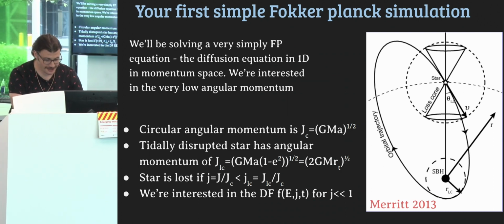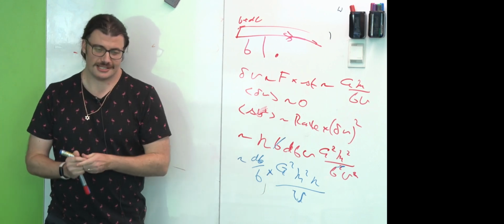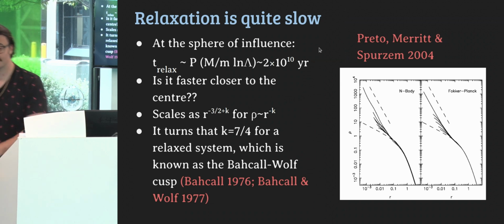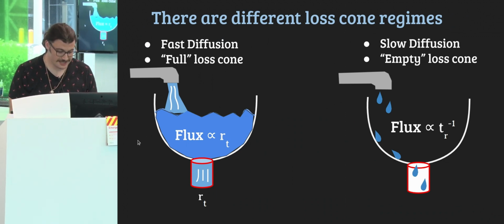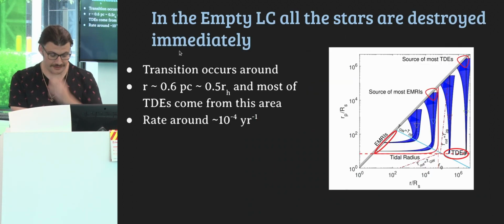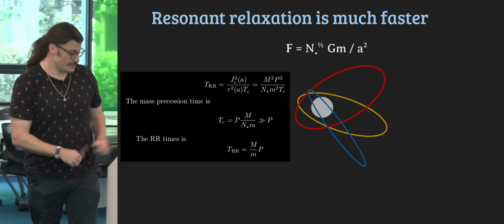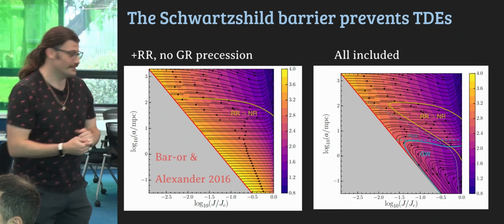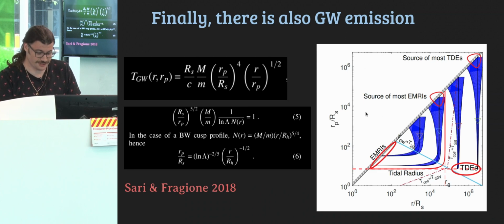ANITA Dynamical Origins of Tidal Disruption Events 2 - Evgeni Grishin